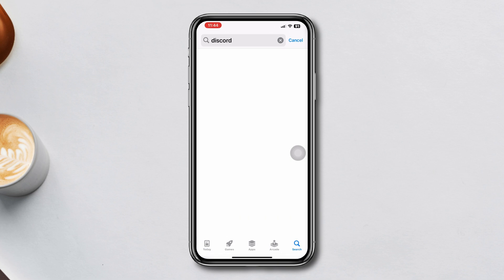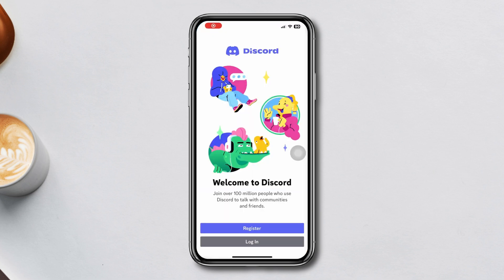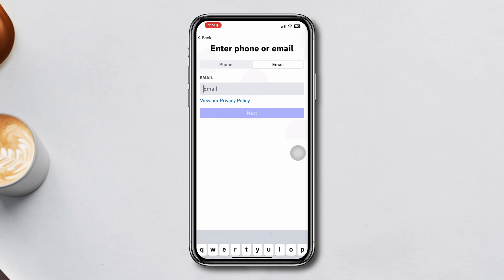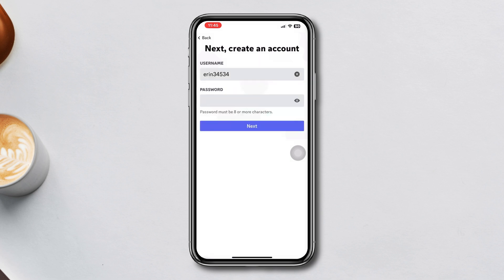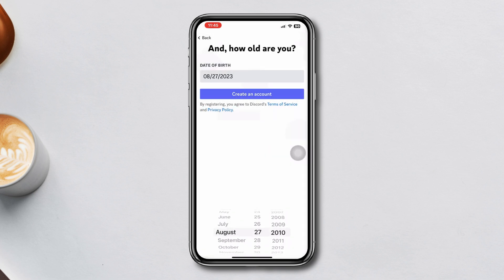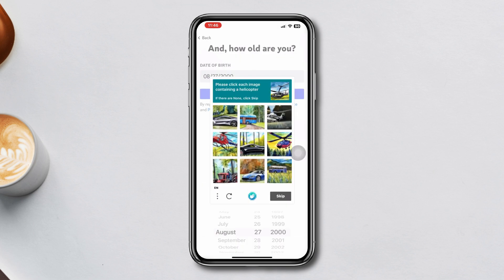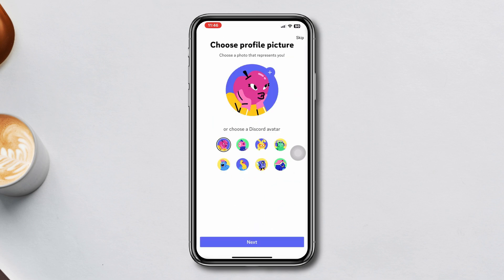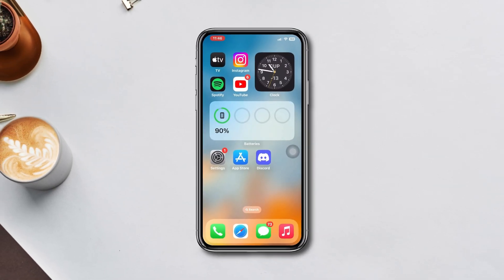How to Log in to Discord Account Using the Discord App on iPhone | Sign Up Discord Account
Are you interested in joining Discord? If you wanna sign up for a Discord account using the Discord app on your iPhone but have no idea how to make a Discord account on your iPhone and how to log in to a Discord account using the Discord app, don't worry about that! I'm here to help you to do discord account registration and register a discord account using the discord app.

In this video, I've shown how to create a discord account and how to set up a discord account. So watch the video carefully and follow the process step by step to register an account from the Discord app and learn how to register a Discord account. So, watch the tutorial learn how to do it, and enjoy your discord experience!

00:01- Video intro
00:22- The Process
01:01- Process ending